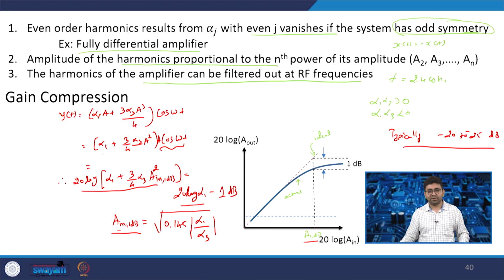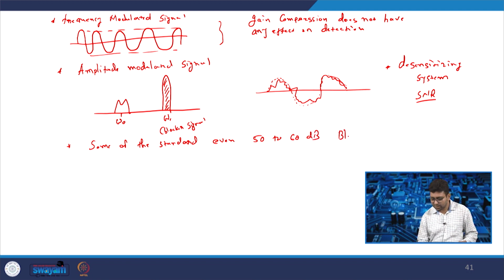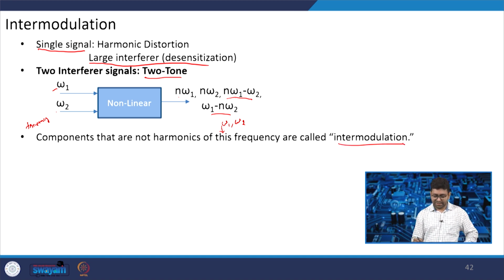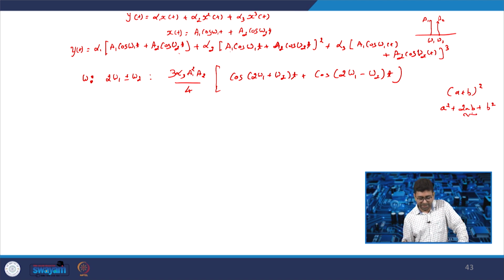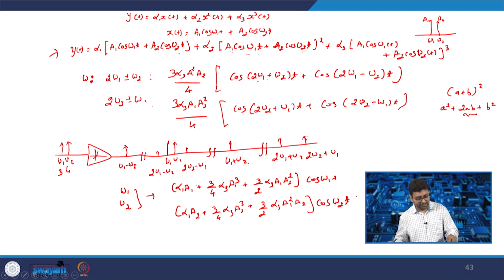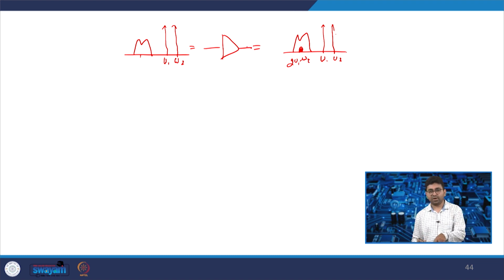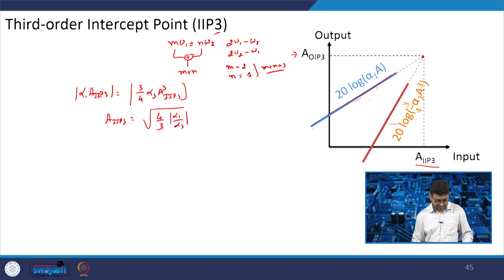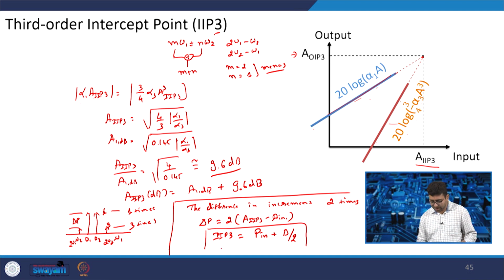Lecture 12 - Non-Linearity in RF Systems - II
Concepts Covered: Intermodulation, IIP3